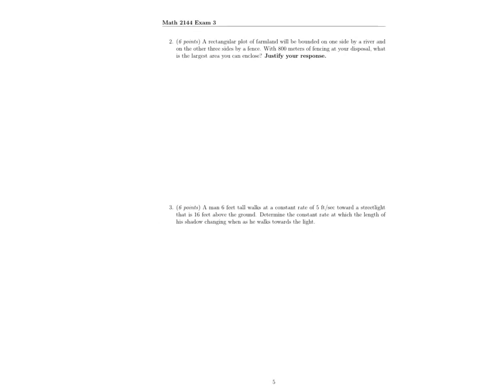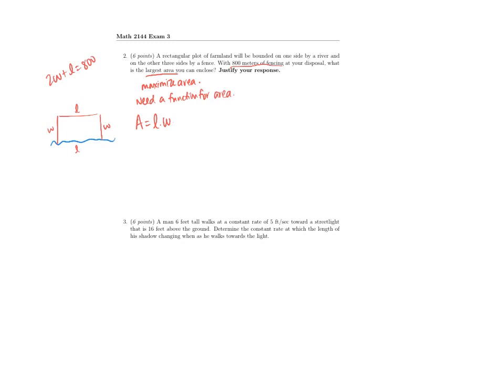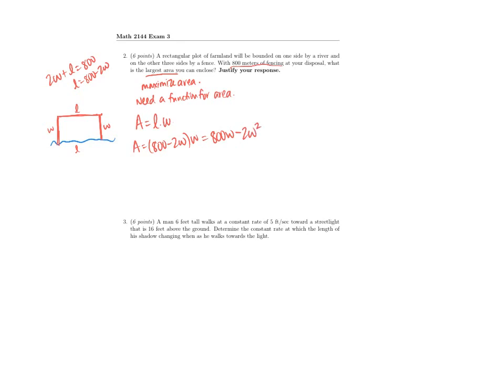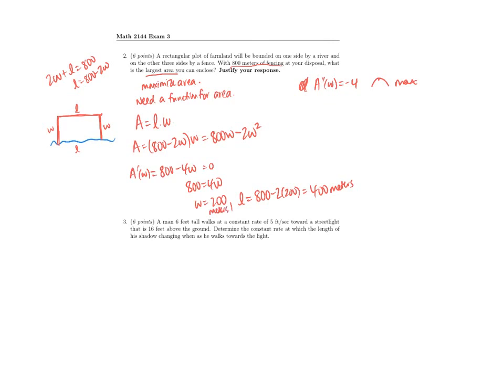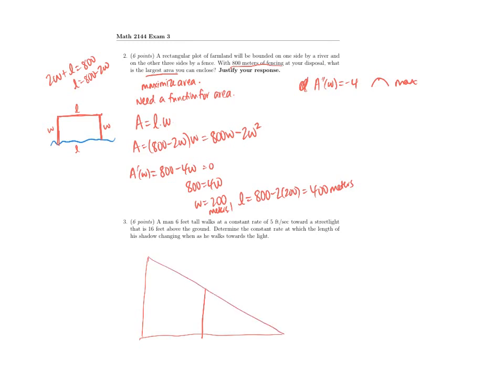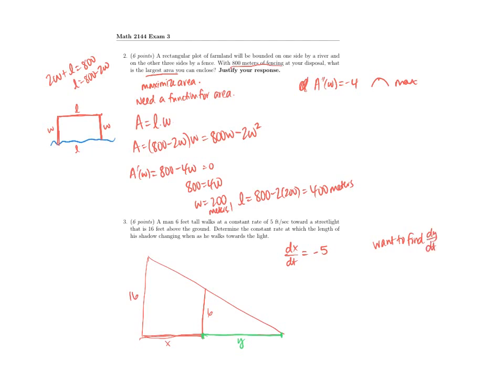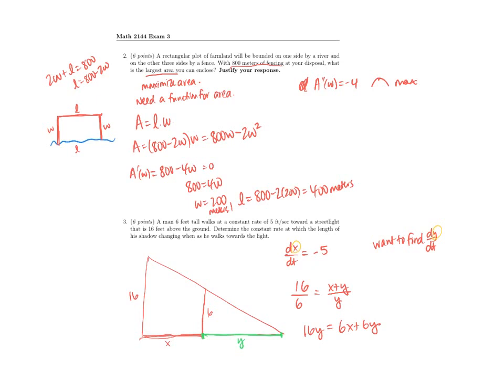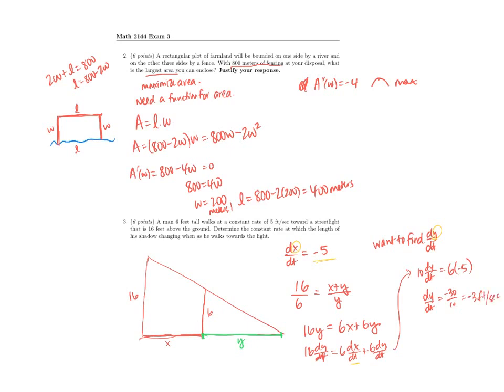Calc 1 Ex 3 from SP18 Part 2